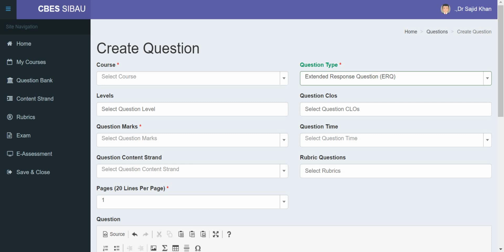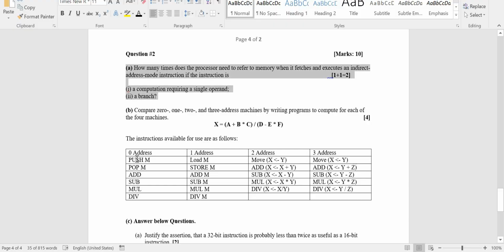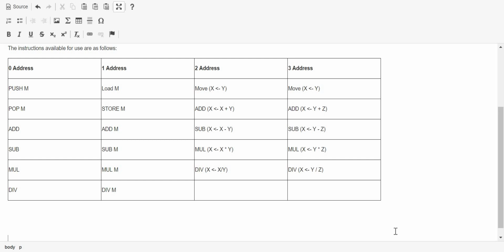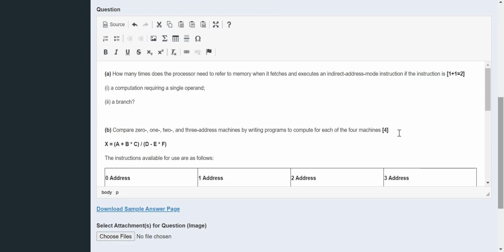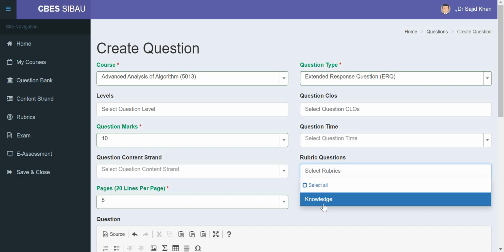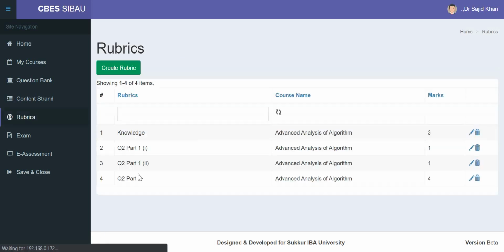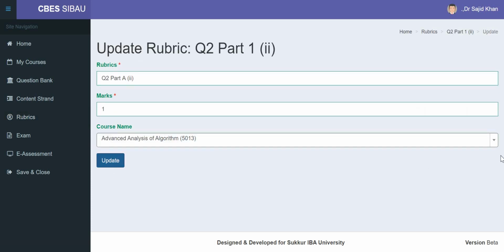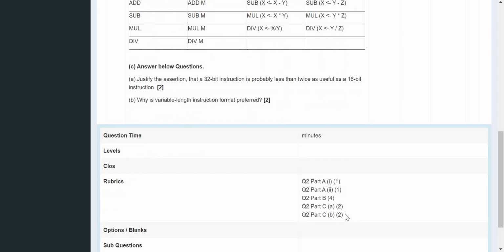Question Bank Series | Upload Complex Text based Question List, Tables... | E-Assessment | CBES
🎓 Welcome to our comprehensive guide on the CBES (Computer Based Examination System)! 🚀 This video series dives into the cutting-edge system designed to streamline the examination process which is the future of educational assessments.

🔍 Explore how CBES not only manages course outlines and facilitates curriculum mapping through CLOs and PLOs but also offers robust analysis of educational outcomes.

👨‍🏫 Discover how teachers can craft versatile online exams with both subjective and objective components, suitable for mid-terms, final-terms, and quizzes.

💡 Experience the efficiency of Optical Mark Recognition for instant grading, and see how CBES transparently handles student results, allowing for commentary from both students and teachers.

📊 Plus, delve into the powerful statistics module for in-depth insights into question difficulty, student performance, and course trend analysis. Join us and empower your educational process with CBES!